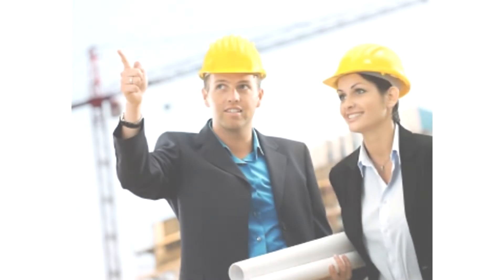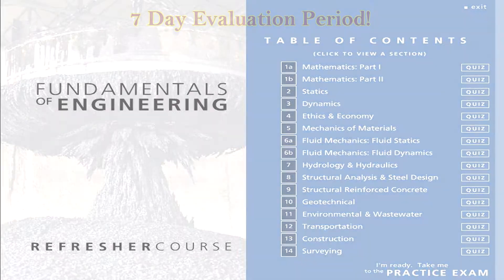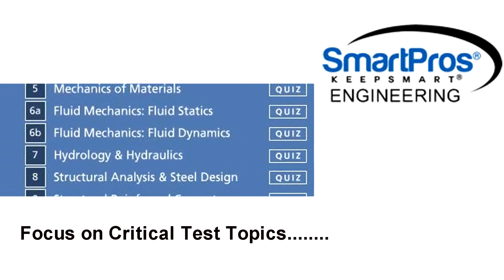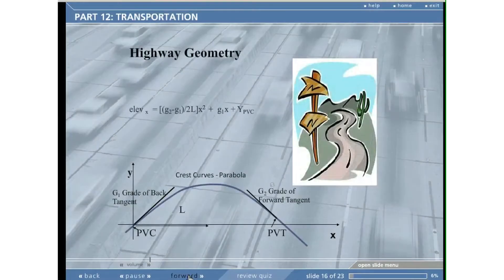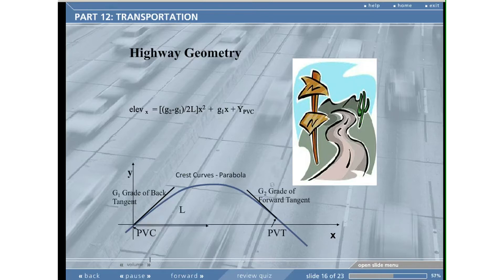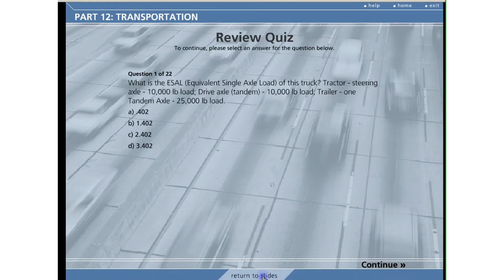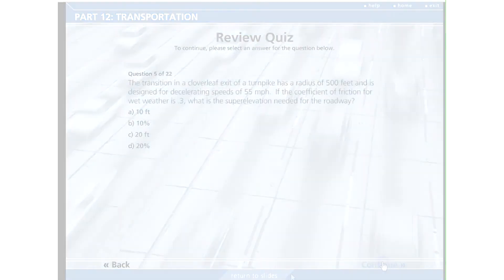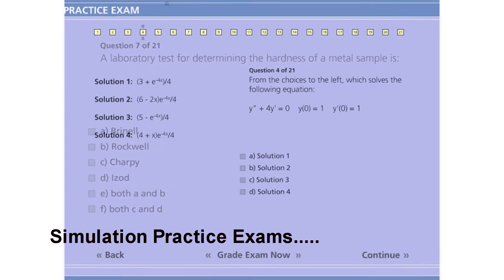FE Civil Review Course (Fundamentals of Engineering Refresher)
If your goal is to pass the FE Exam the first time the SmartPros online Fundamentals of Engineering review course is your best choice. With our 7 day money back evaluation period you can rest assured our course will fit your needs.

Our FE-EIT Review  course has been created to focus only on what you will experience on the test and critical NCEES required topics have been covered. The course has been completely updated for Computer Based testing and recent changes to the exam requirements.

Unlike hard copy courses our material is presented in interactive video format, . Lets take a look at the course

Following each chapter participants take a quiz to help  hone your test taking skills. At the conclusion of the course students take a timed final simulation mini-exam, that is just like the real life exam. You are able to take the simulation exam as many times as you like and each retake will yield a different set of questions.

After signing up participants have 1 full year access to the course.